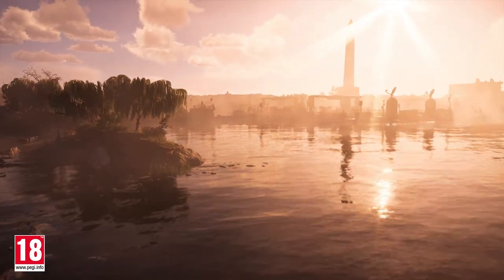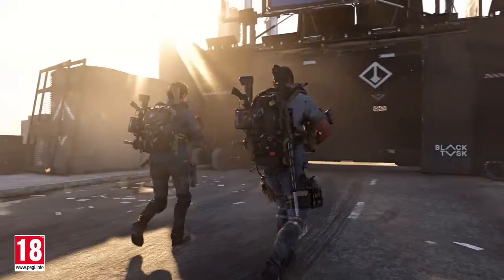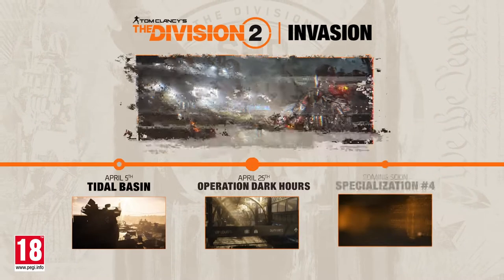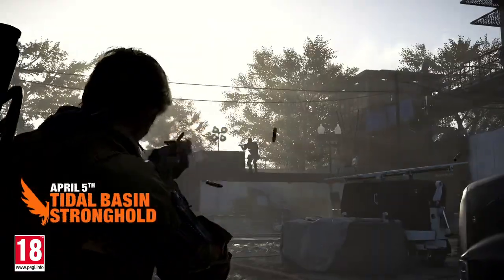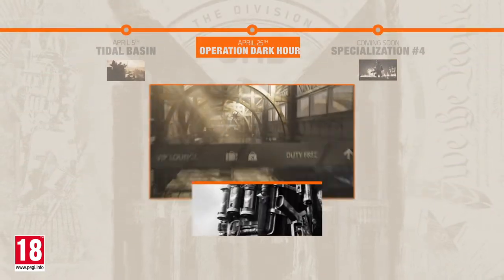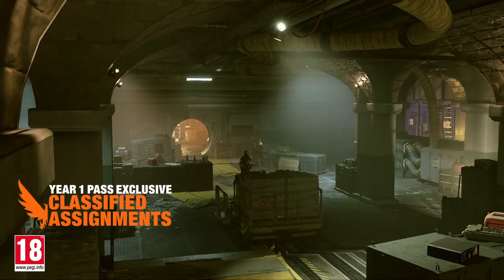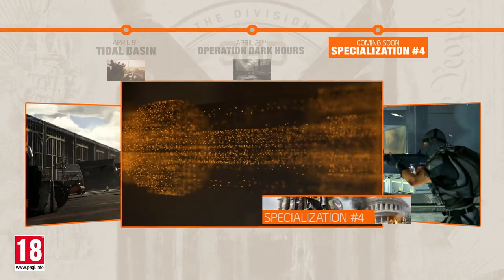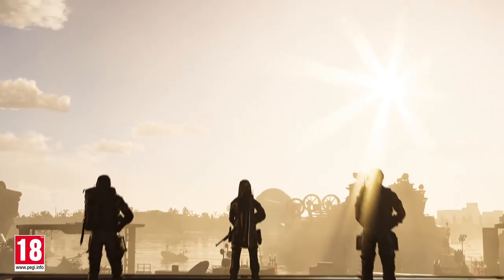The Division 2 - Invasion "DLC" Tidal Basin Trailer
Show the Tidal Basin Trailer